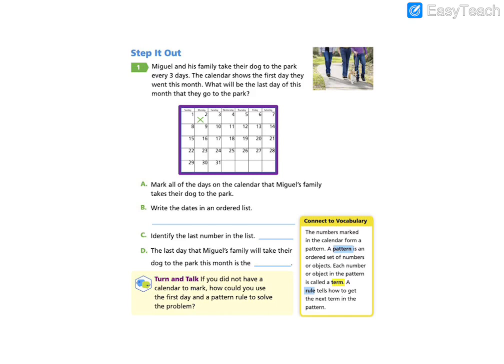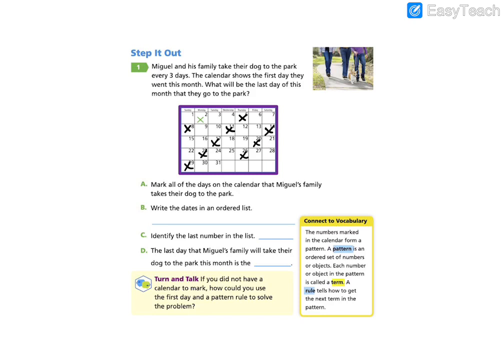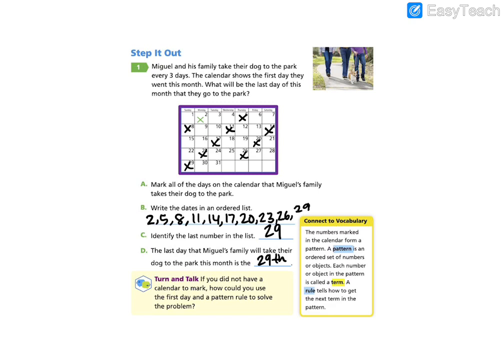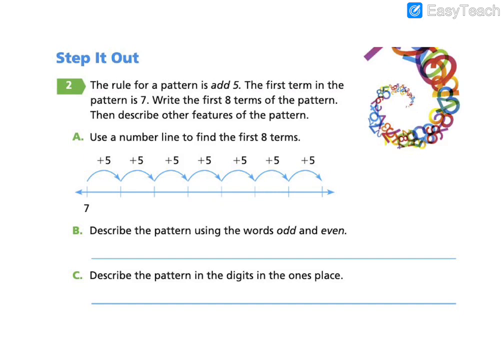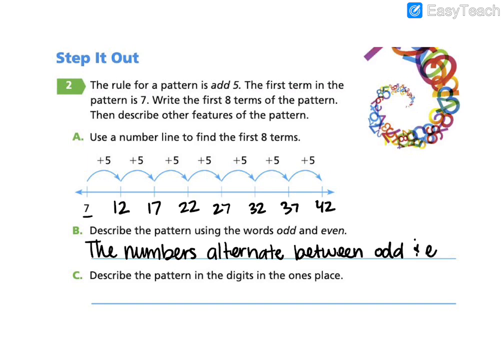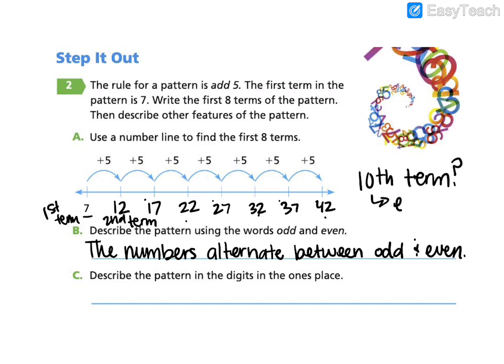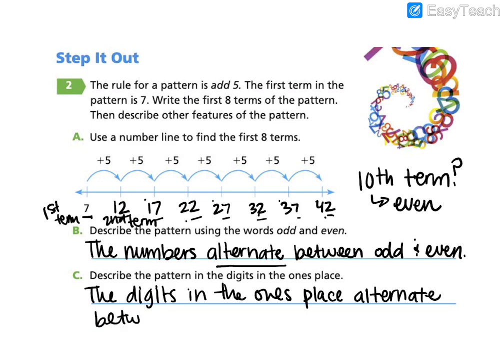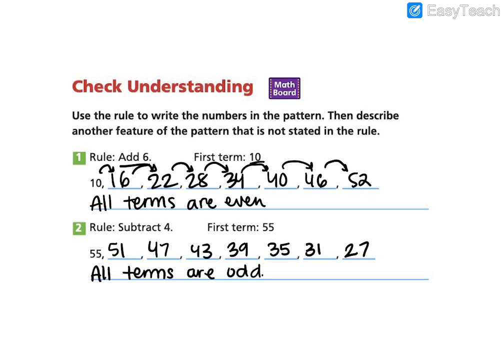Into Math 4th Grade Lesson 10.5